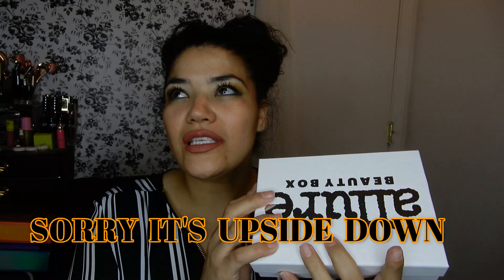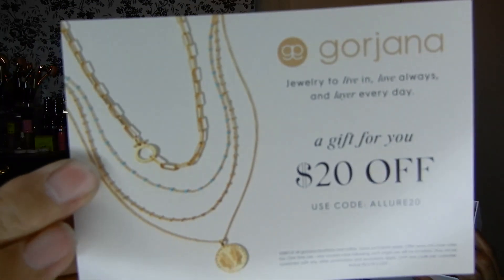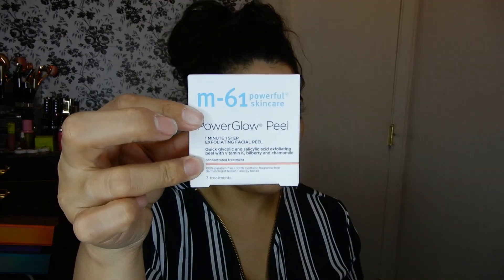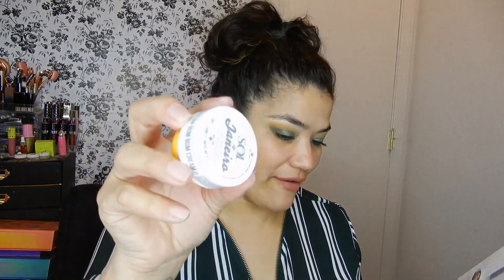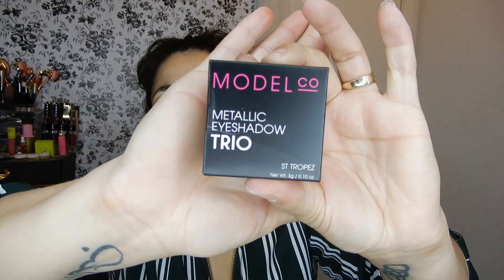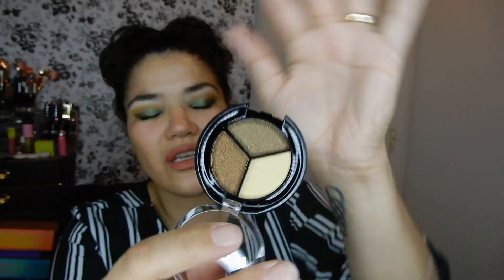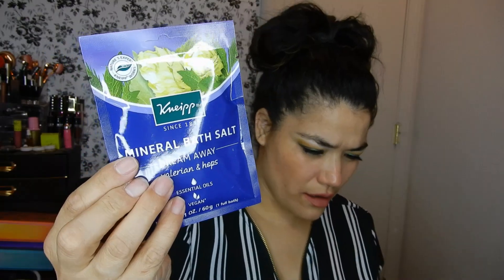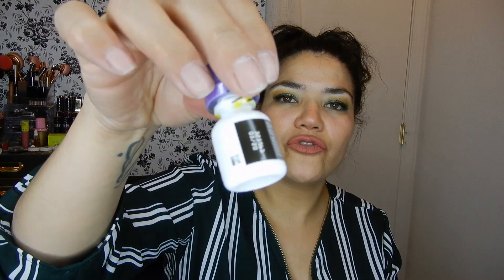Allure Beauty Box for October 2019